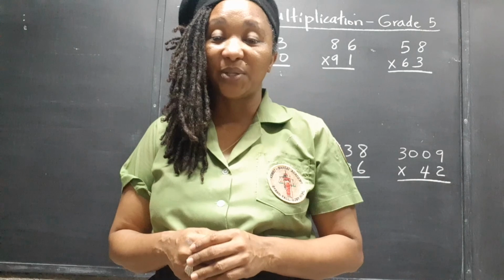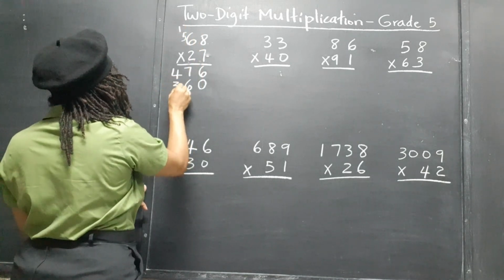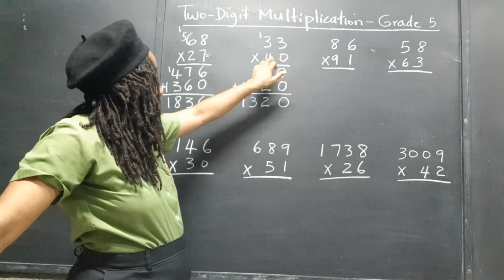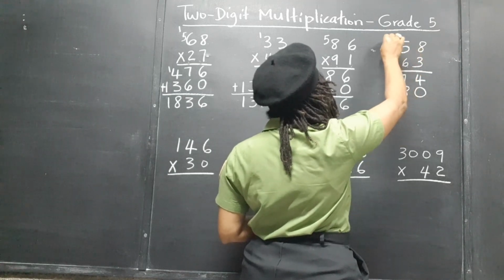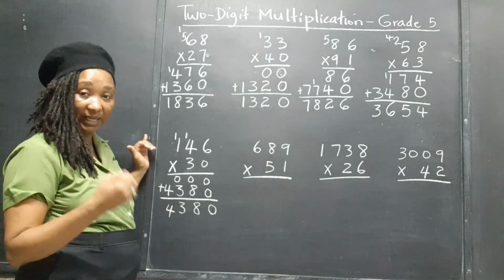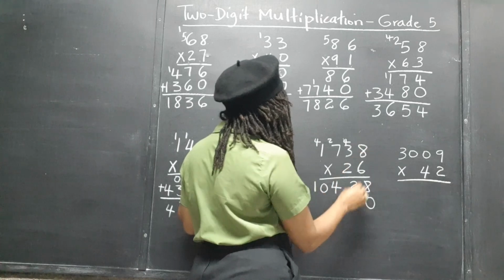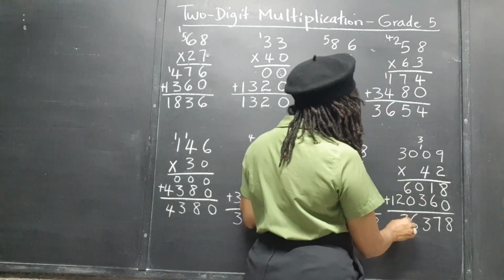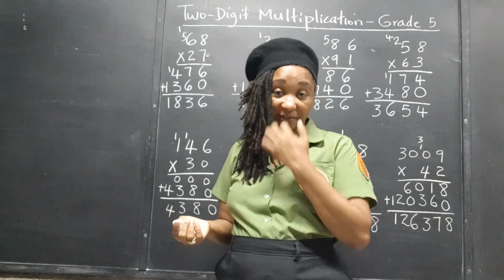PEP Maths Multiplication: 2-Digit Multiplication. How to Multiply. Grade 5 Mathematics. Primary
This video provides a clear and detailed explanation of the PEP Maths topic of 2 digit multiplication, with the aim of helping Jamaican students sitting the Primary Exit Profile PEP Exams to master the topic and achieve full proficiency in the Ability Test, Performance Task and Curriculum Based Test. This Math tutorial explains how to do 2-digit multiplication.

You are welcome to interact with Kamau on social media at:

Facebook: Kamau A N Mahakoe; also Kamau Mahakoe

Kamau's Facebook Pages:

Kamau Mahakoe
Get "The Student's Master Plan" here:

Get the "I Understand Graphs" workbook series here:

Get "The Garveyite Workbook" series here:

Find Kamau's books on Amazon.com here:

· Spotty Dopey

· Landed Gentry

· Teacher, Teacher

· Mother, Mother